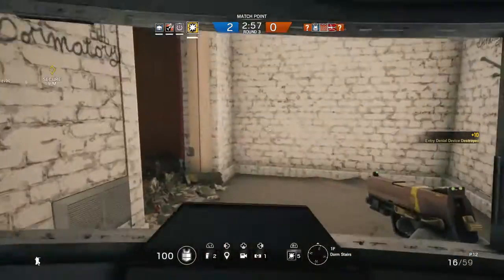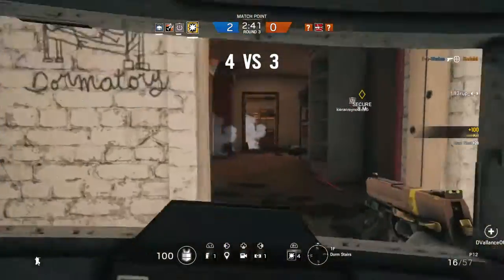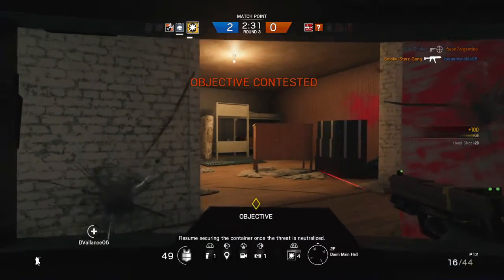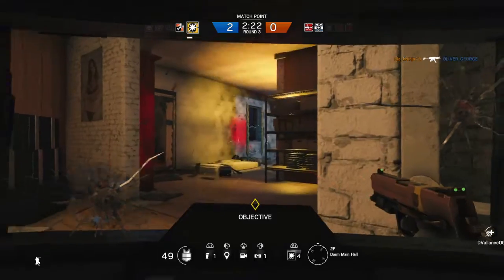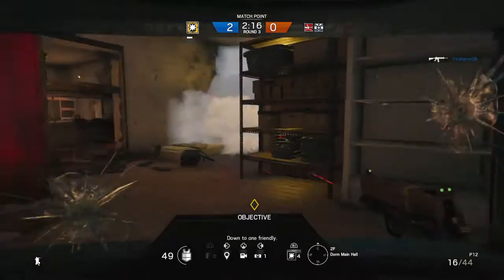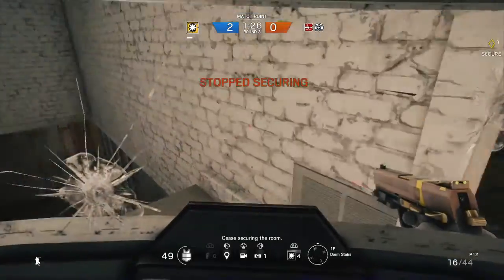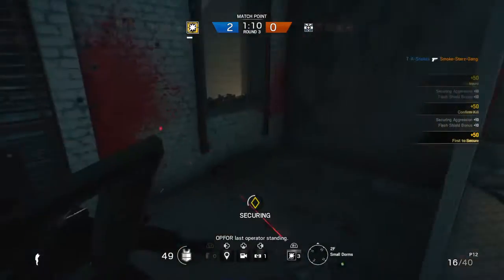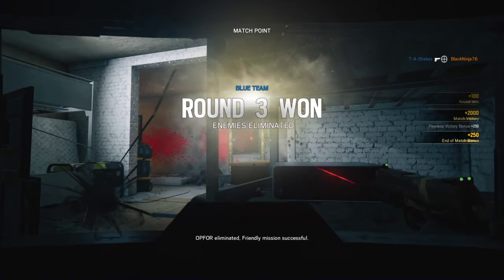Tom Clancy's Rainbow Six|Siege: Near Ace with Shield